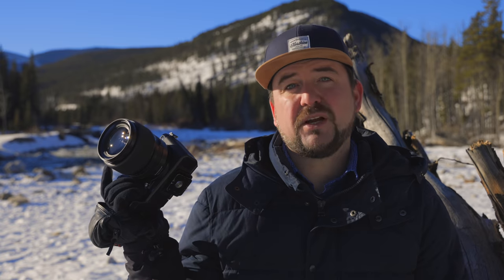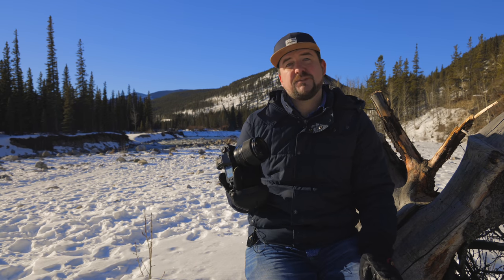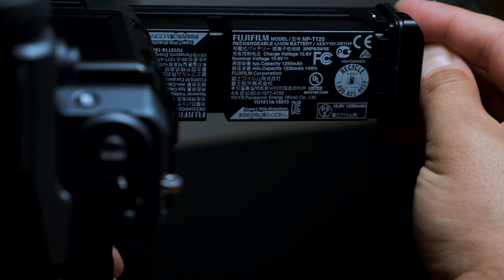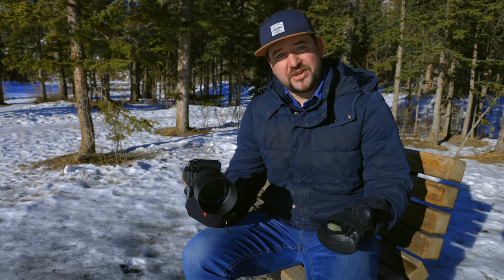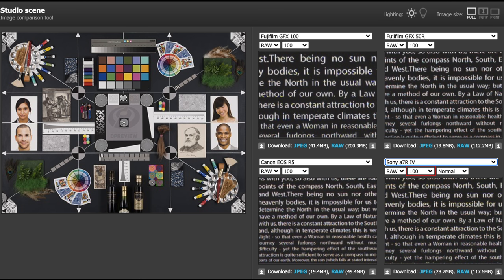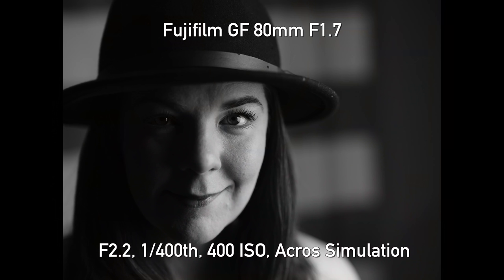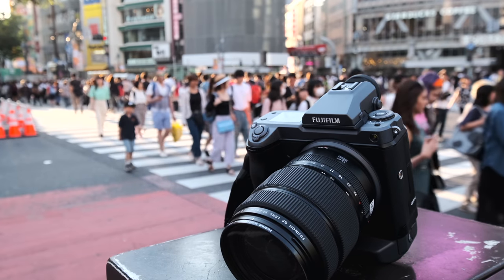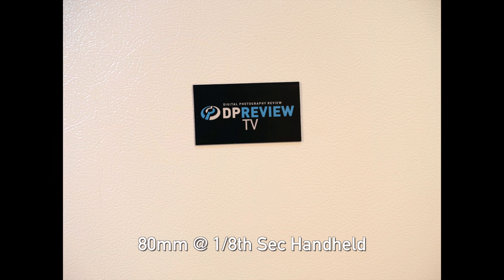Fujifilm GFX 100S First Impressions Review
The Fujifilm GFX 100S fits most of the capabilities of the GFX 100 into a smaller and more affordable body. We look at what the camera offers and who it might make sense for.